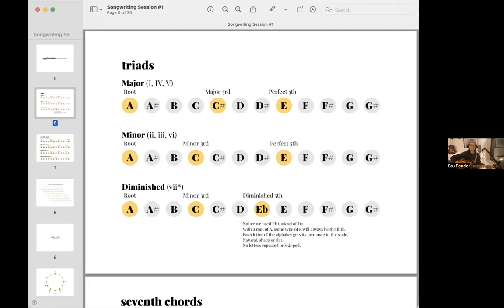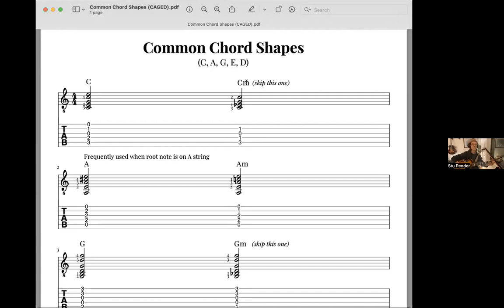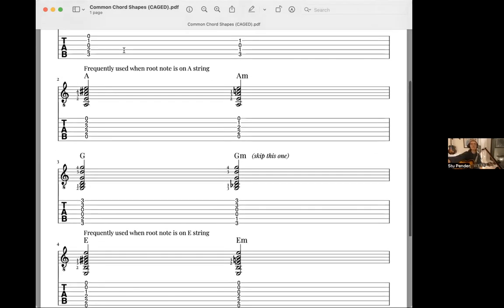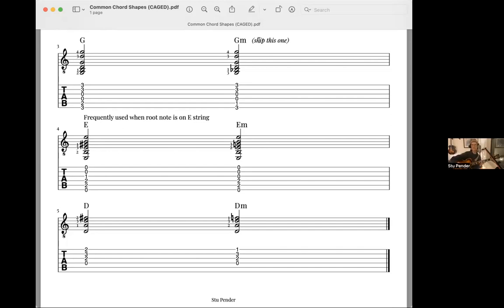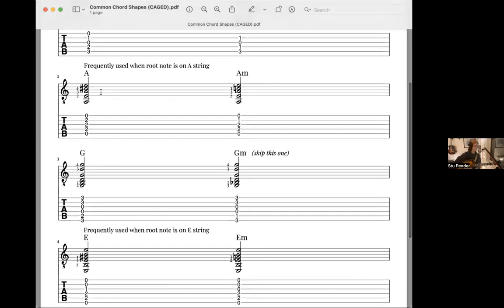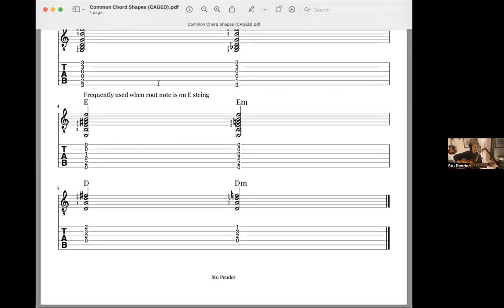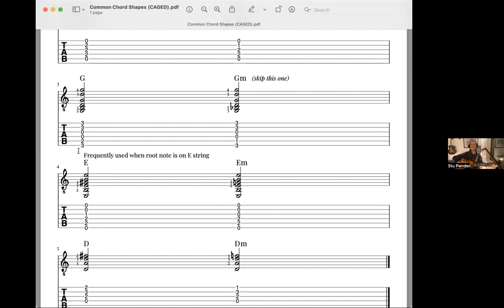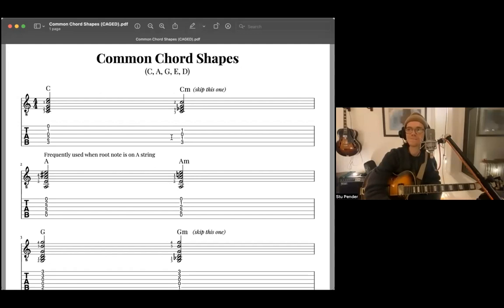Writing Your Own Music as a Student: Songwriting Session II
Writing Your Own Music as a Student: Songwriting Session II - with Stu -- a conversation about music, teaching, and the creative journey featuring Tunelark instructors and guests.

Ready to start learning?

Tunelark offers personalized 1-on-1 online music lessons with expert instructors. Whether you are a complete beginner or looking to level up, our teachers meet you where you are.